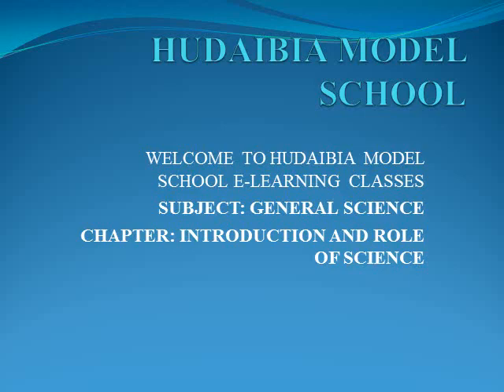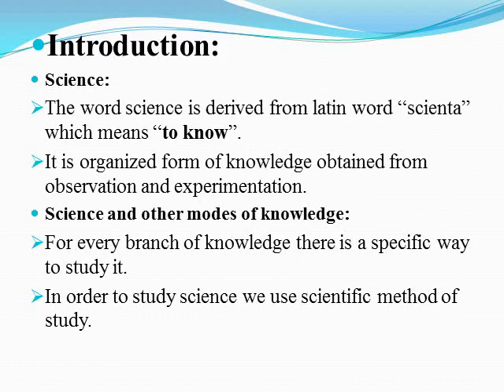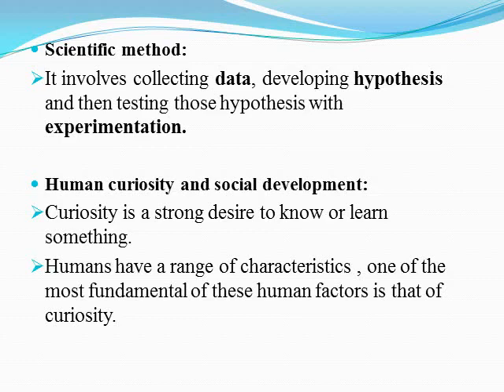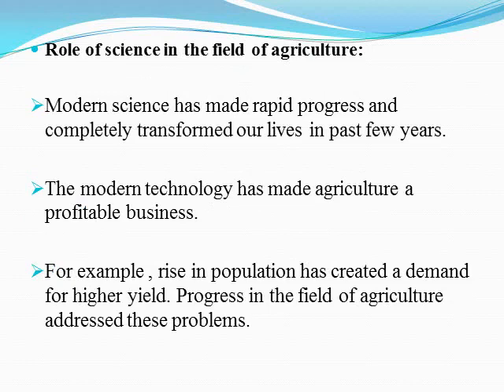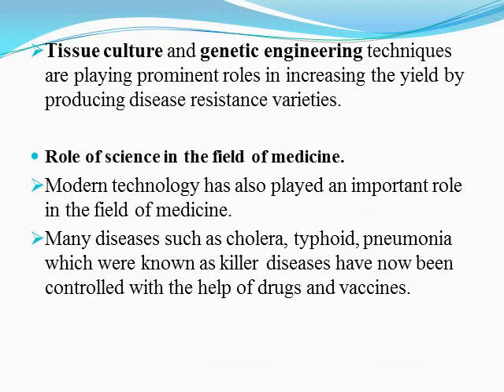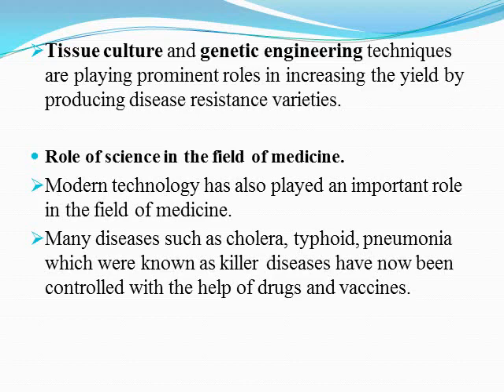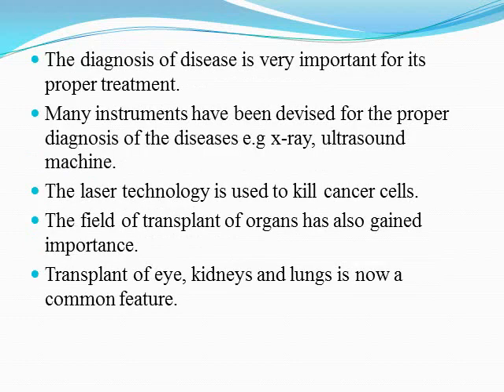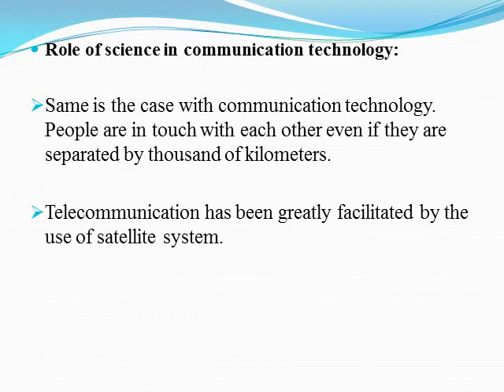Subject Science Class 8th & 9th